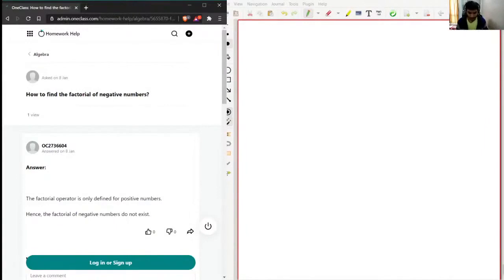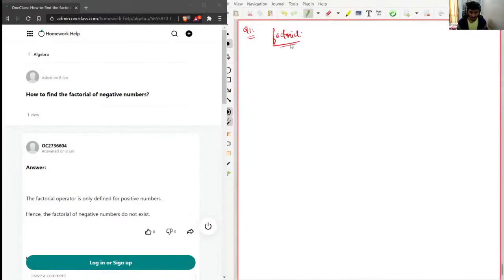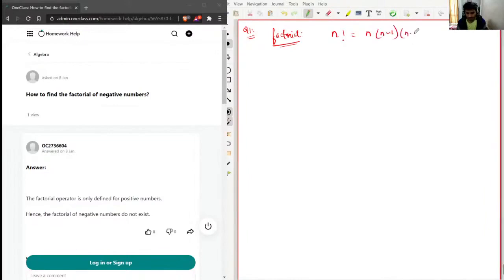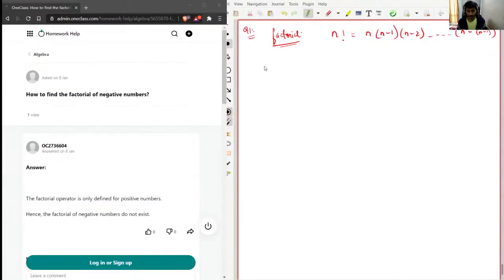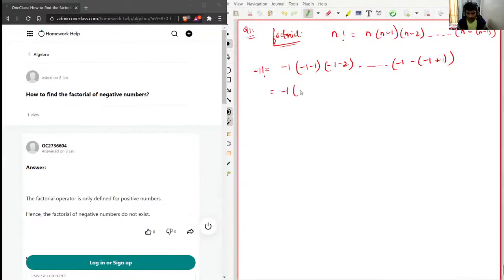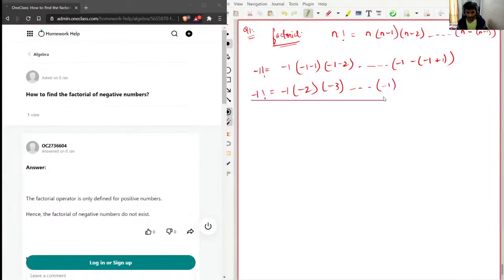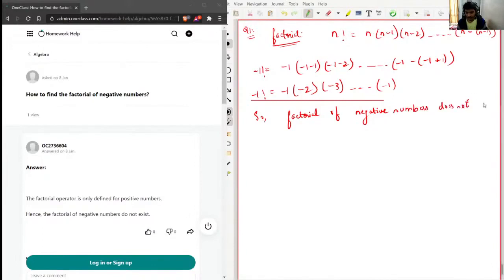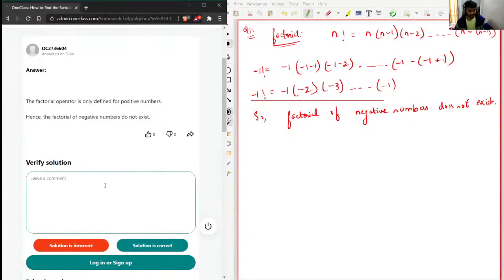How to find the factorial of negative numbers?